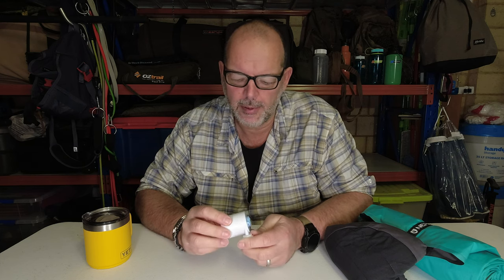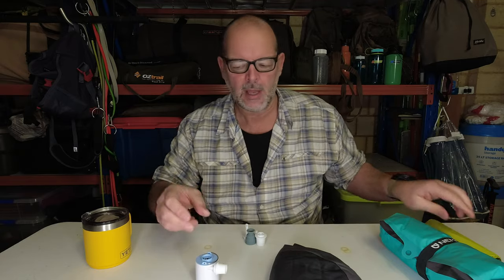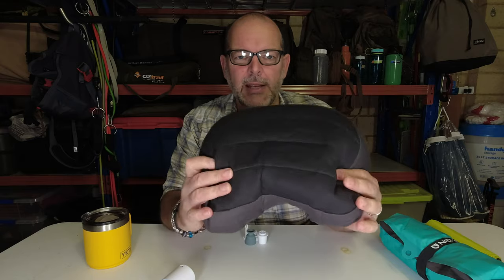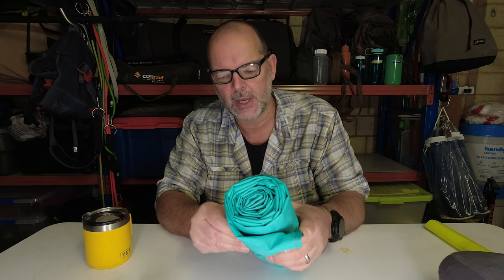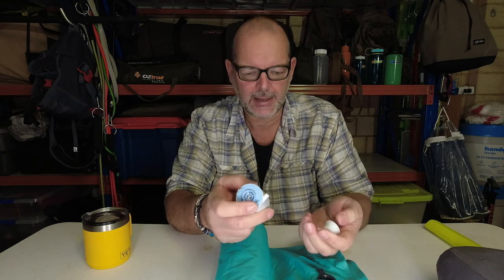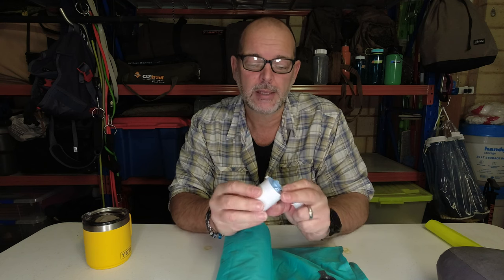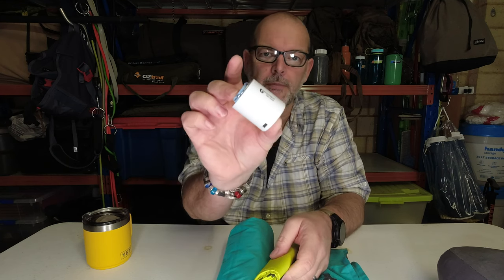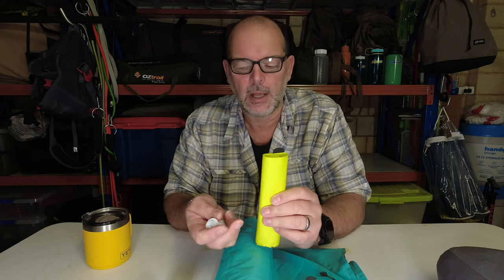Flextailgear Tiny Pump - amazing miniature pump for air mattresses, sleeping pads and pillows etc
Mark runs us through his new Flextailgear Tiny pump that he uses with his Nemo inflatable sleeping pad and his Sea to Summit pillow.

These are a great addition to your kit and avoid the problem of getting condensation inside your sleeping pad if using your breathe to inflate. The also let you work on other parts of your setup while your mattress is being inflated...

We bought our from Amazon but there's plenty of suppliers out there for them.